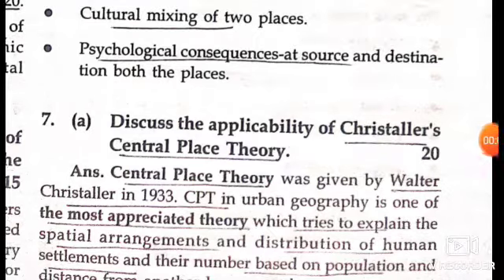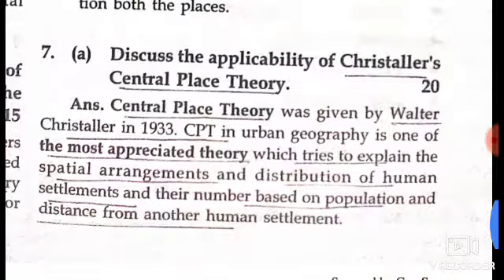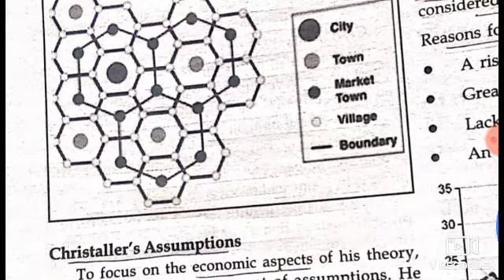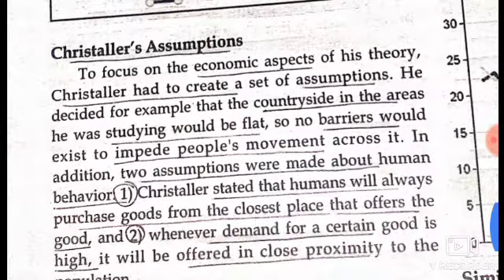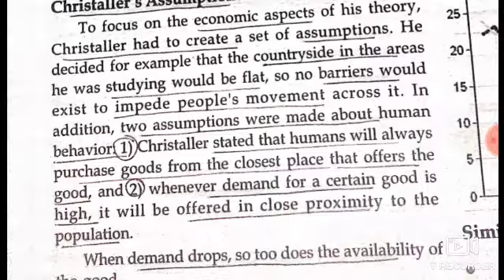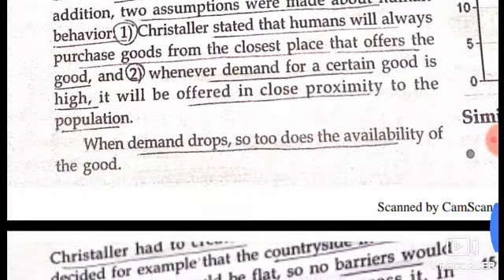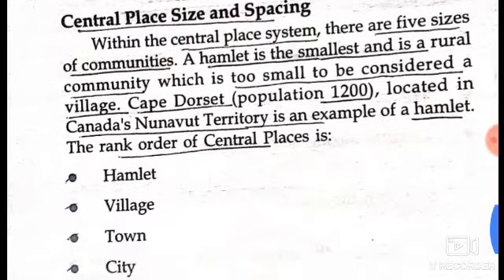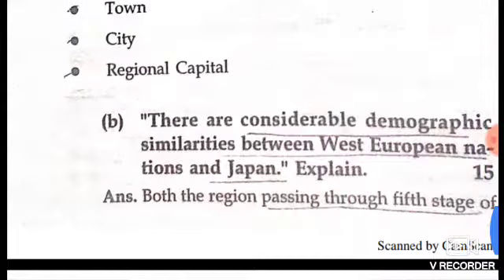October 2, 2019